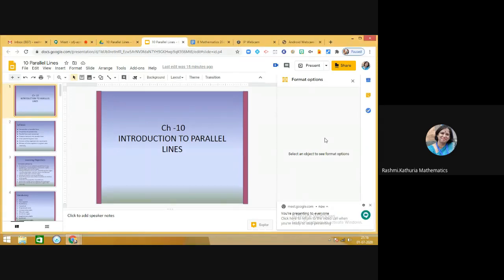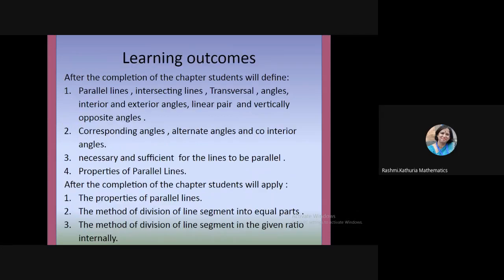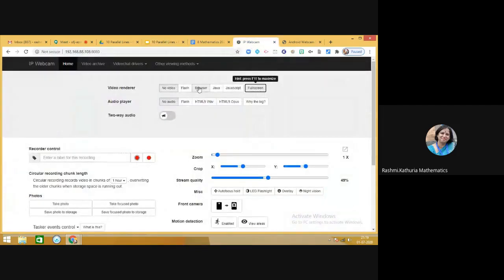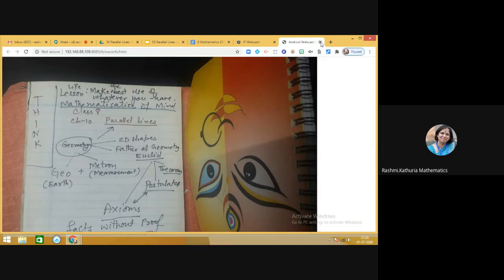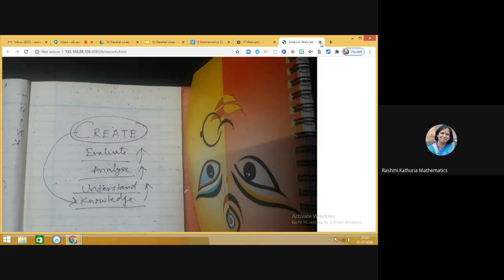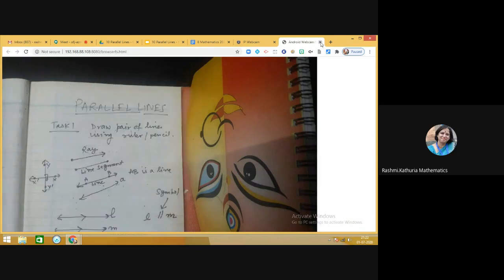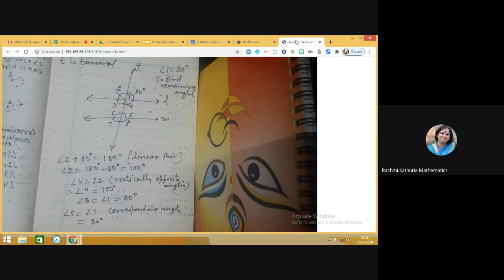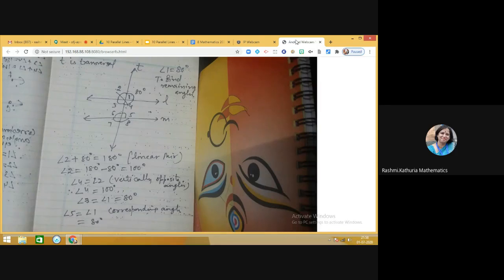Class 8 DAV Maths | Parallel lines and Transversal (Part 1)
Parallel lines and Transversal Part 1
corresponding angles